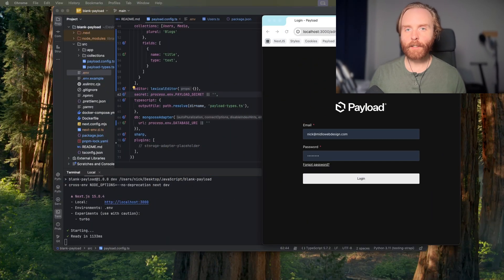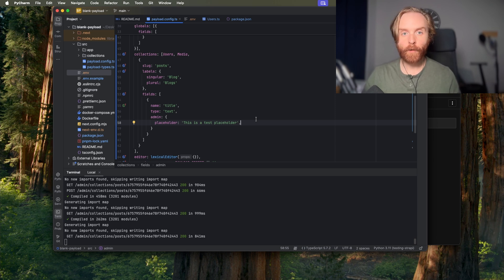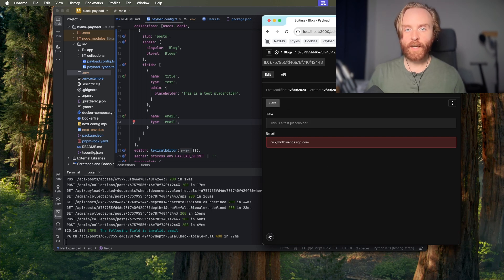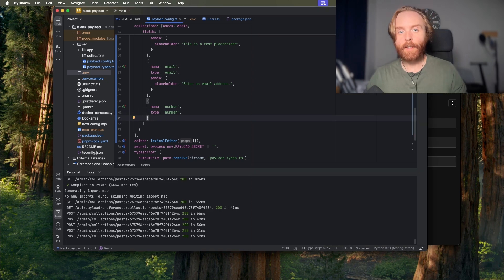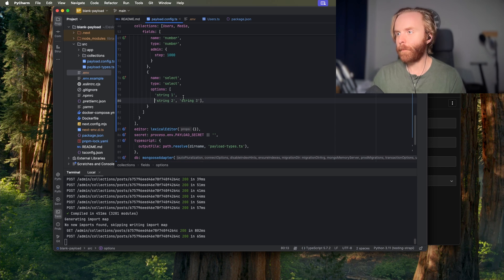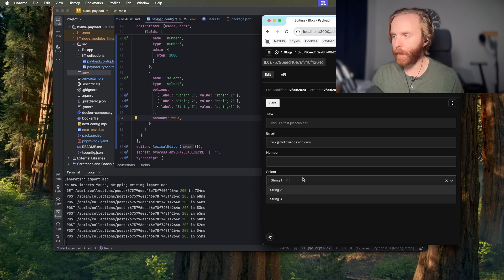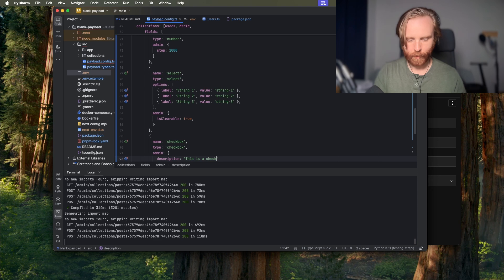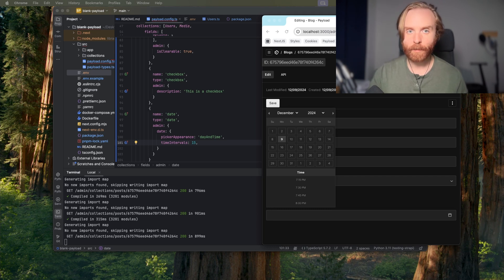PayloadCMS Data Field Types: An Overview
Prefer to read this guide?
Want to stay up to date with recent web dev news?

In this video, I explore the foundational data fields available in PayloadCMS and how they can be used to build collections and globals. If you're just starting with PayloadCMS or looking to enhance your projects, this tutorial provides an in-depth look at some of the most commonly used fields and their customization options.

What You’ll Learn:
- An introduction to main fields: text, email, number, select, checkbox, and date.
- How to configure each field type with required and optional settings.
- Using admin options like placeholders, autocomplete, and read-only fields.
- Setting up unique email fields for validation and user management.
- Customizing date fields with time pickers, intervals, and placeholders.
- How to leverage the flexibility of the select field for dropdowns and multi-select options.
- Practical examples of how these fields store and display data within PayloadCMS.

This video is perfect for developers looking to understand the core building blocks of PayloadCMS collections and globals. By the end, you’ll have a clear understanding of how to implement these fields to meet your project requirements.

00:00 - Introduction
00:11 - Data Fields Overview
01:36 - More About the Text Field
02:53 - About the readOnly Option
03:37 - Introducing the Email Field
04:27 - Email Admin Options
05:12 - Introducing the Number Field
05:51 - Number Field Admin Options
06:24 - Introducing the Select Field
07:10 - Using Objects in the Select Field’s Options Configuration
08:11 - Using hasMany, isSortable, and isClearable on the Select Field
09:24 - Introducing the Checkbox Field
10:14 - Introducing the Date Field
10:39 - Adding Time Slots to the Date Field
11:23 - Other Admin Options for the Date Field